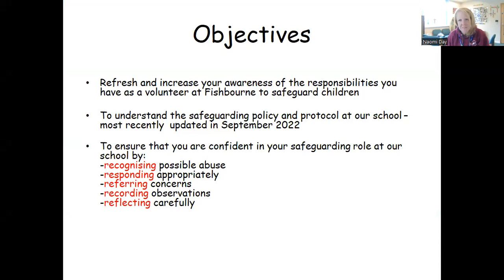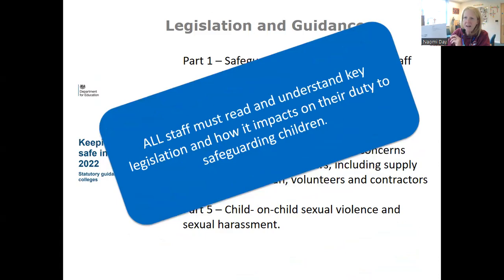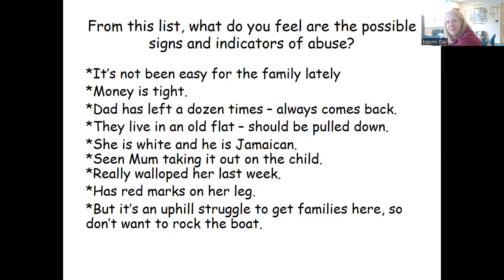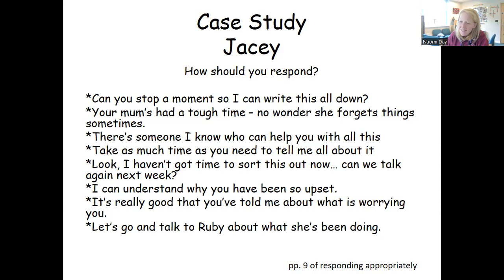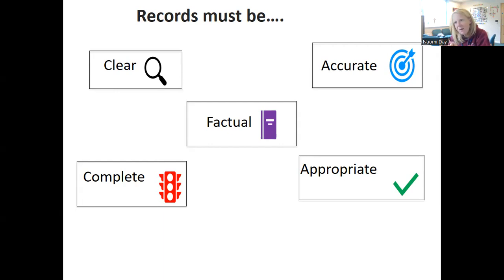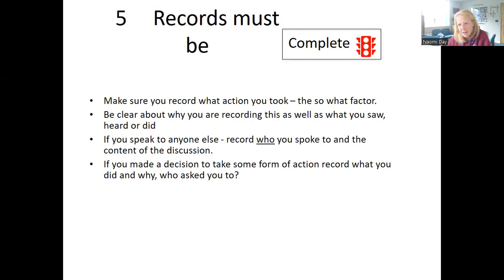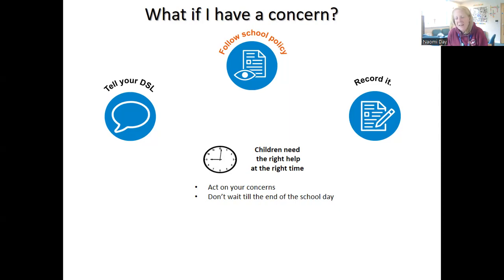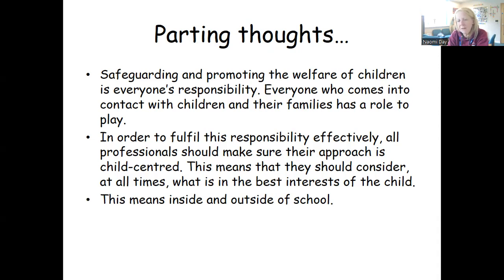Safeguarding Volunteer Training 2022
This piece of training has been put together for those volunteers who were unable to attend the September '22 safeguarding training event.
You will also need to read our Volunteers Handbook and
Keeping Children Safe in Education 2022 Part 1:

Following the training and reading these documents, please complete the declaration in the training pack before returning it to the school office.